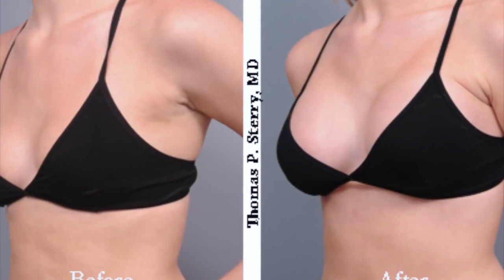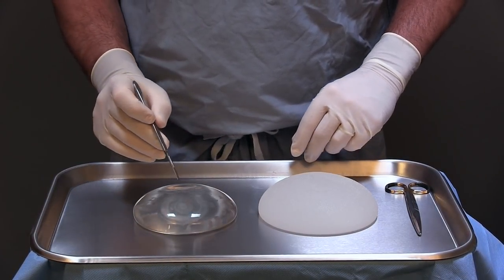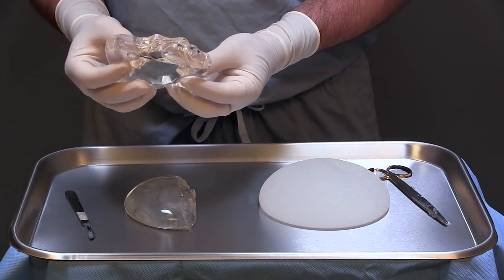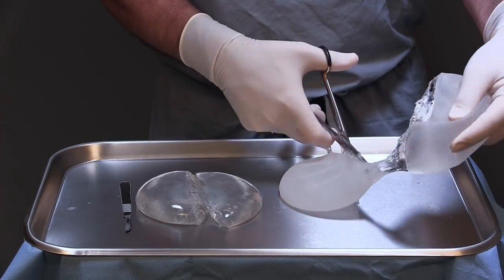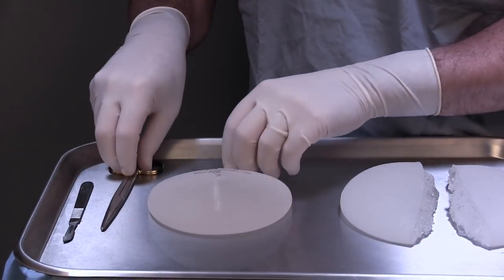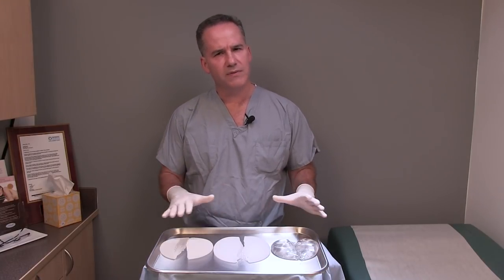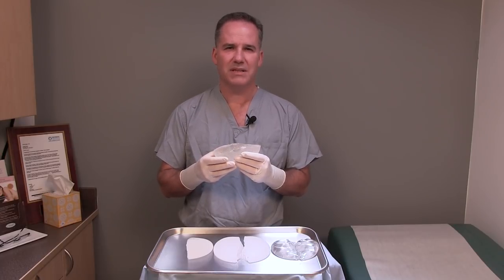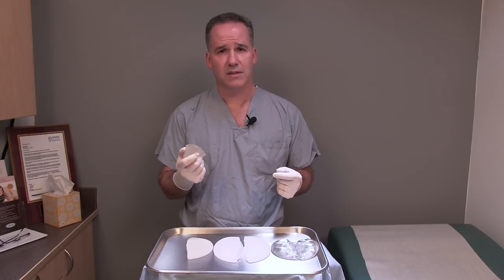What's Inside Silicone Breast Implants? | Dr. Sterry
Board-certified plastic surgeon Dr. Thomas P. Sterry opens up 3 kinds of modern silicone breast implants and discusses their safety. Find out why silicone implants are such a popular choice with his breast augmentation patients in New York.

Thomas P. Sterry, MD
1080 5th Avenue